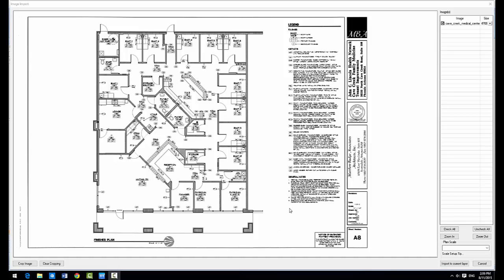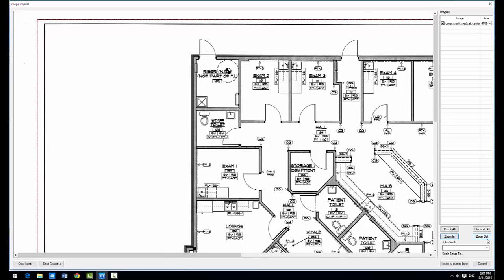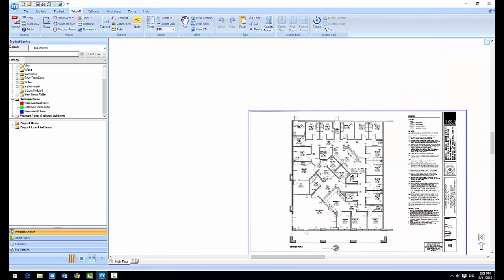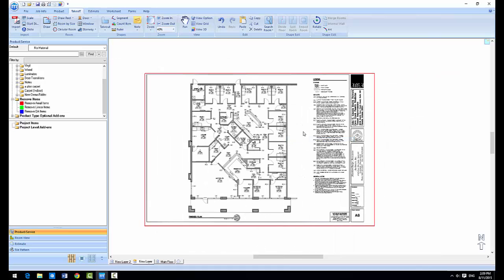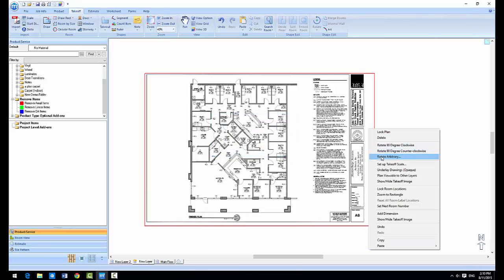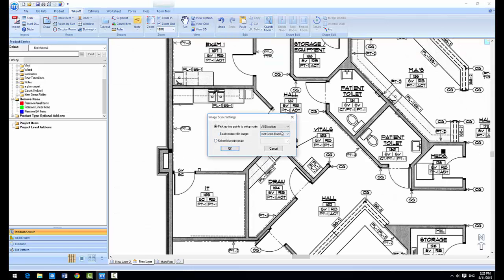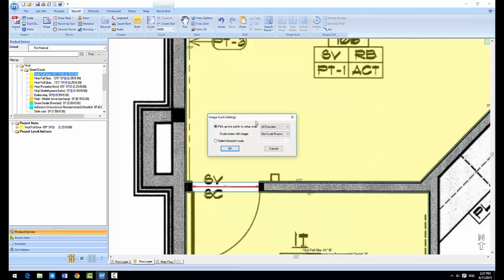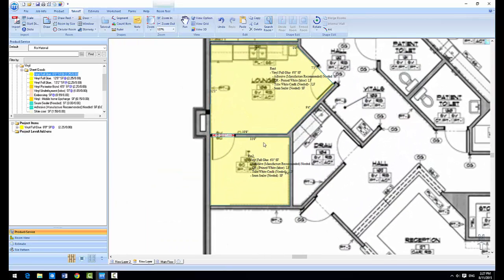MeasureSquare tutorial: Advanced plan importation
Advanced importation features include:

1) Cropping plans prior to importation
2) Copying plans to a new layer
3) Fixing misaligned blueprints